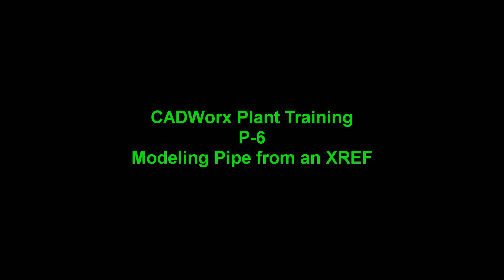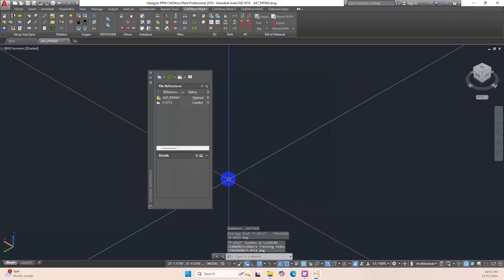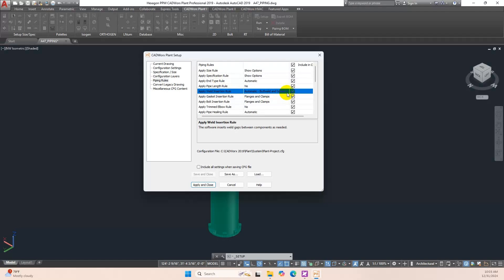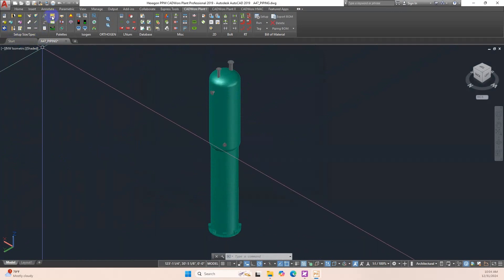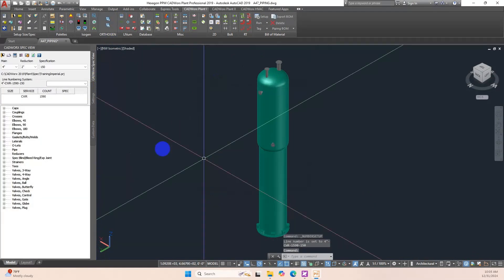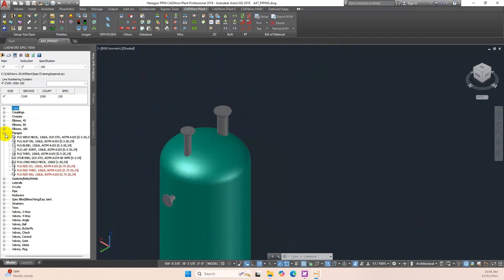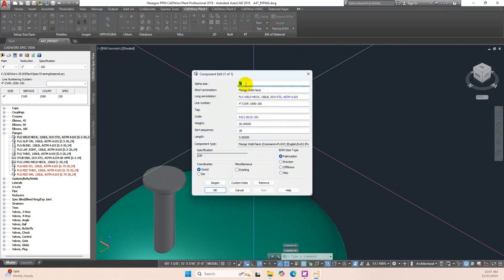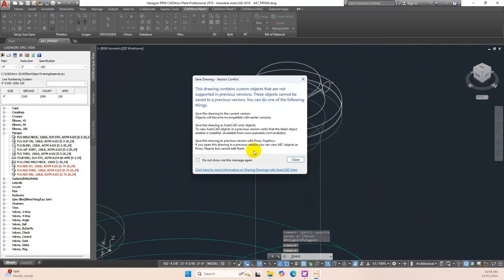[Cadworx Plant]_P6 Modeling Pipe from an XREF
In this Video, we will talk about:
- XREF file cad equipment
- Add Flange with show option